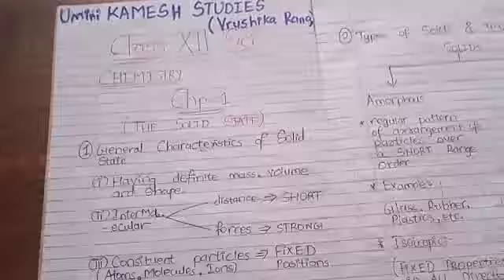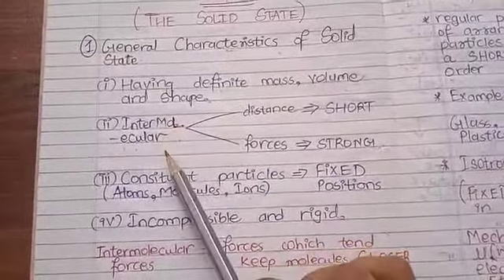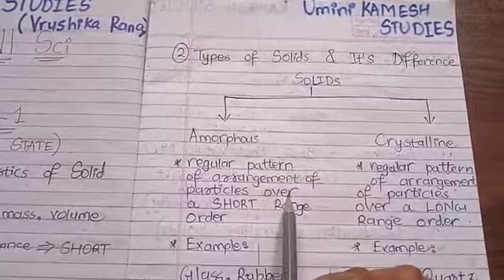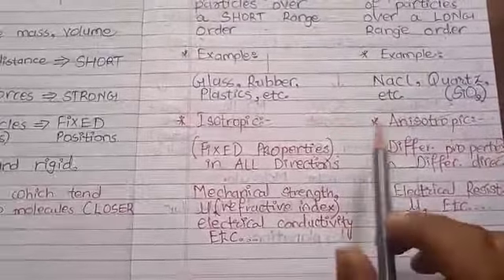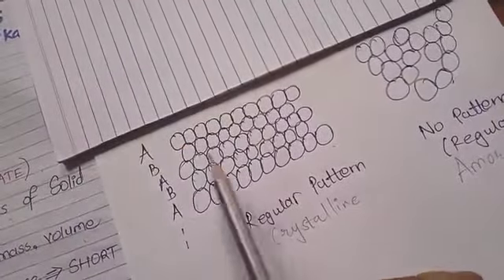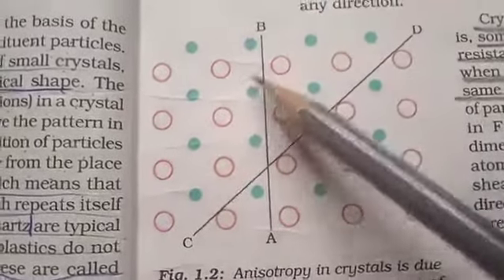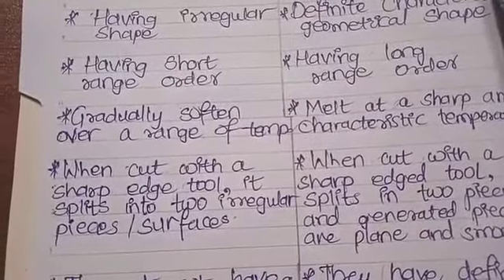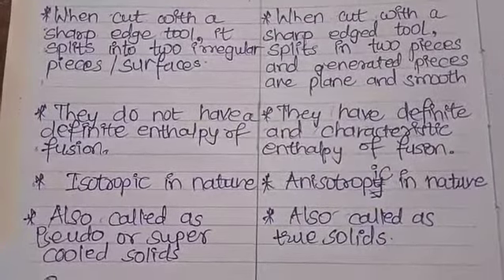Chemistry Class Xll || Chp 1 The Solid State || Introduction & Types Of Solids || Vrushika Rana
Heys Guys !

In this video you can learn chp 1 The Solid State Class Xll

This Video is RELOADED!

Topics Covered:

1) Introduction To Solid State
2) Types Of Solids

Hope You UNDERSTOOD the concept well.

Stay Tunned with the Channel in order to get notified first.

Stay PROTECTED!